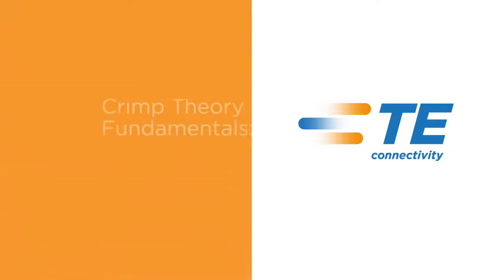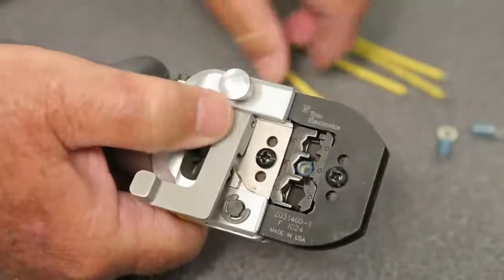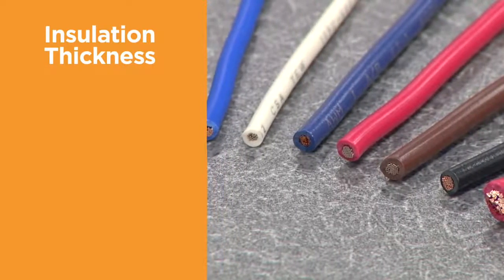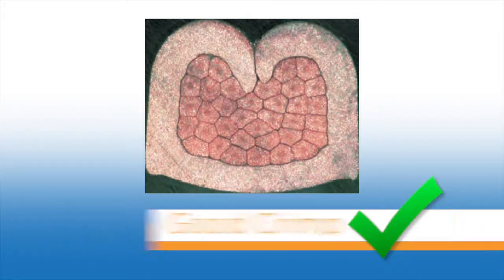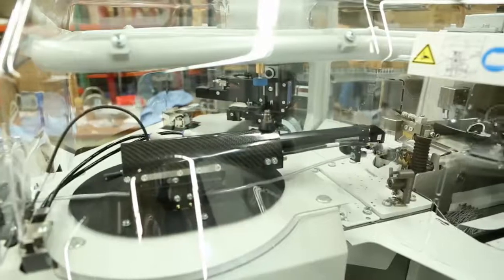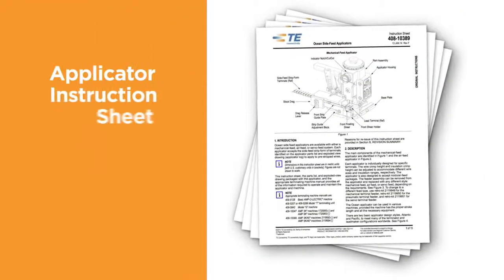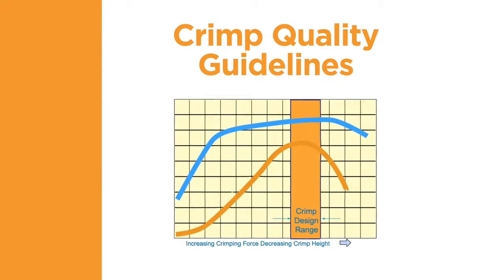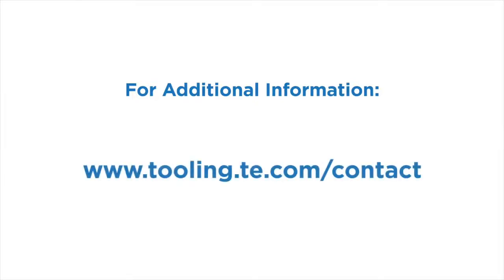Crimp Theory Fundamentals BASIC / Podstawy zaciskania końcówek, konektorów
Podstawowa teoria dotycząca odpowiedniego sposobu zaciskania końcówek i konektrów na przewodach elektrycznych.